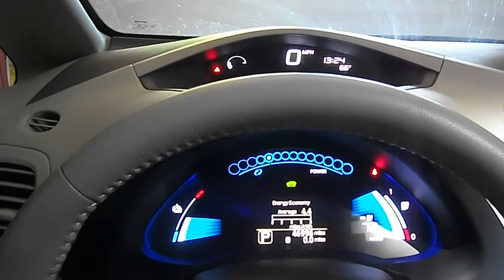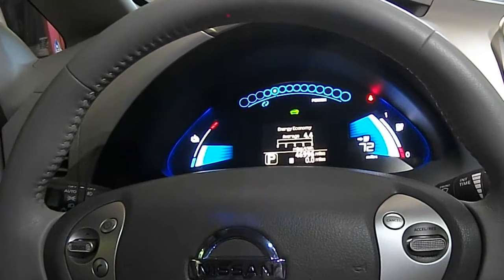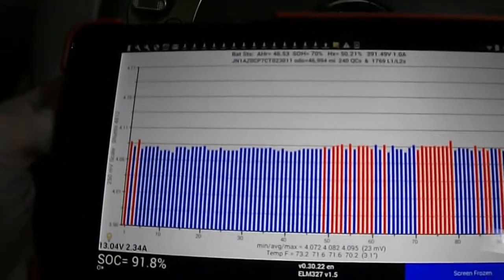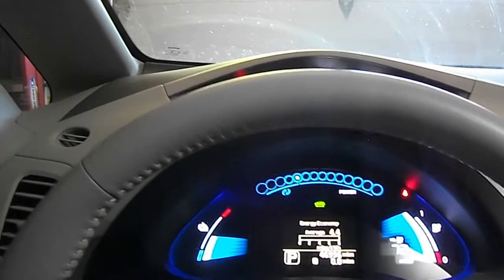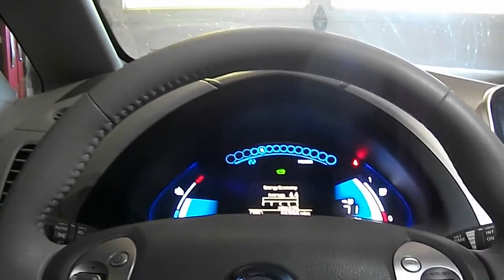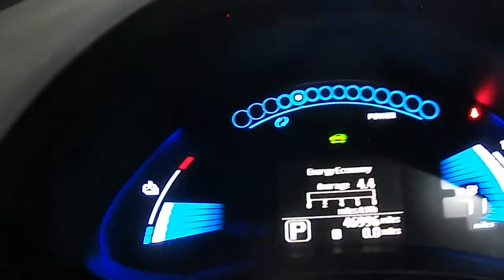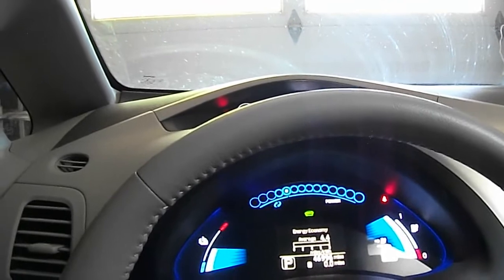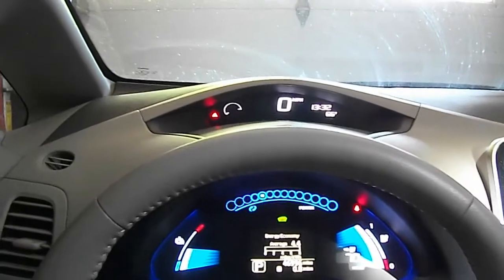Nissan LEAF - Battery Capacity Loss - 3% in less than 1,000 miles !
2012 Nissan LEAF.  Battery capacity update.  Just did my typical 1,000 mile scan & at somewhere between 46,000 & 47,000 miles my car dropped from 73% down to 70%.  Very bizarre, considering all of the facts...